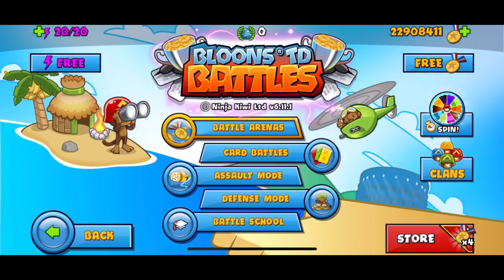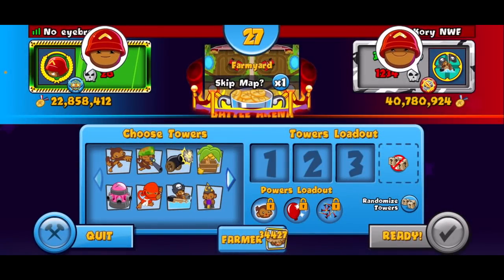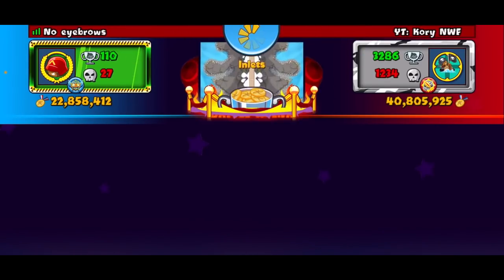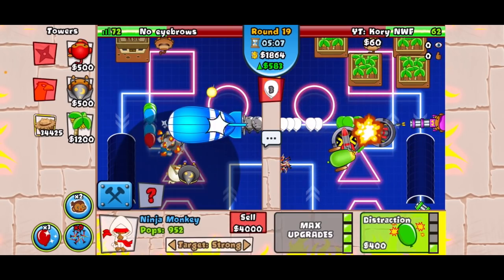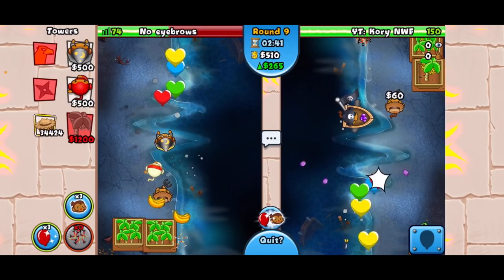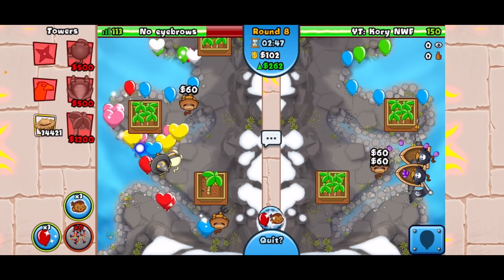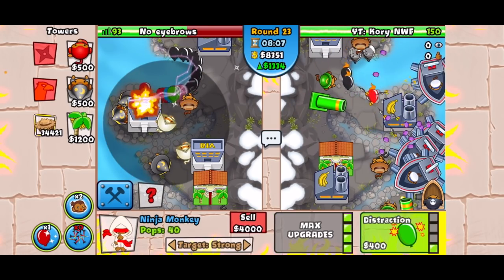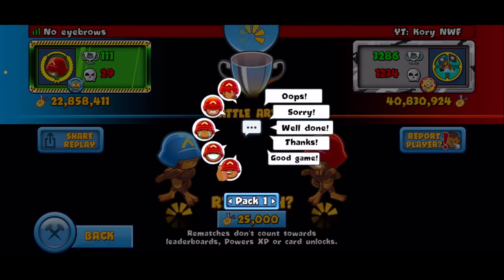Can I BEAT Boat Mortar With This FORGOTTEN Strategy?? (Bloons TD Battles)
Hi! Im Ryan Mehalic, I enjoy playing a video game and recording it.

Here's what to expect on my channel!

-BTD Battles Gameplay, Live and Post Commentary, In Depth Analysis.
-Top of The World Tips & Tricks
-Skillful Gameplay vs Fellow Youtubers and Pro Players